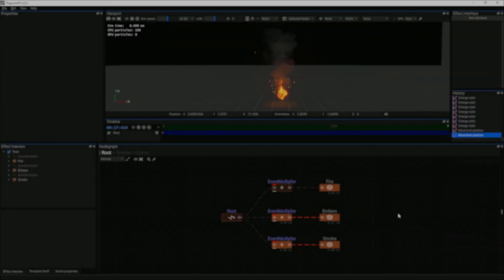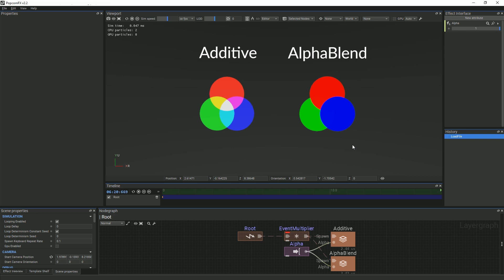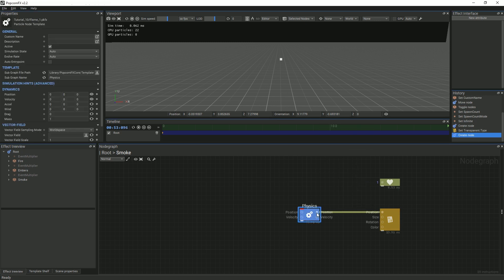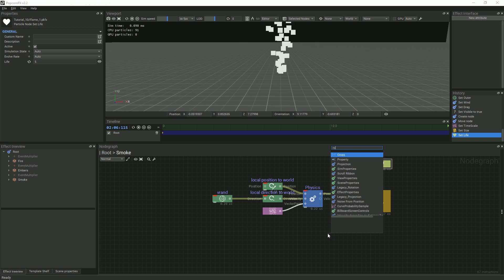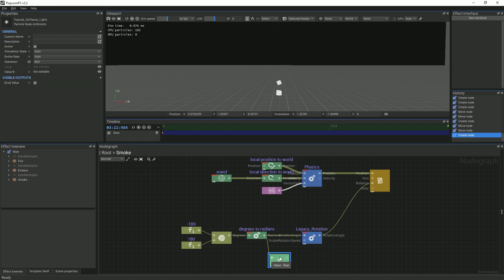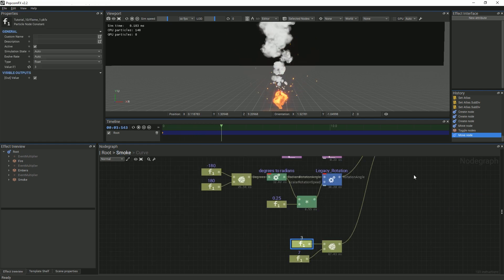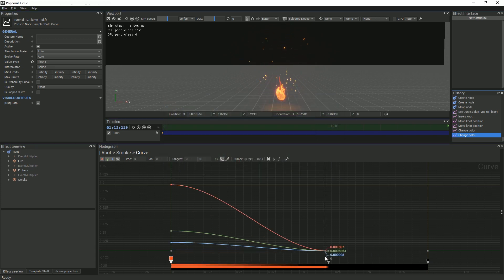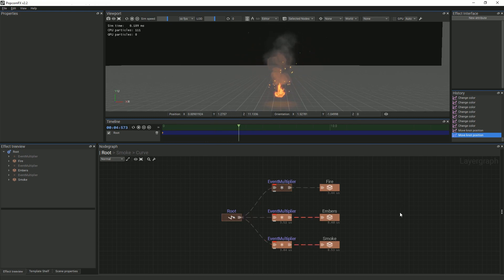PopcornFX Basics - Tutorial #10: Introduction to Blending modes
This tenth tutorial for beginners will teach you everything you need to know to get started with PopcornFX v2.
In order to show you how you can 1) set a Flipbook texture, 2) use vector field samplers, and 3) set blending modes, we will create a torch fire effect in 3 parts!

00:43.1 1 Set the Lifespan
00:57.3 2 Set the Transparent Types
02:31.1 3 Create the Initial Movement
03:38.8 4 Add the Rotation
05:22.9 5 Set the Size
05:44.8 6 Set the Texture
06:41.5 7 Set the Color